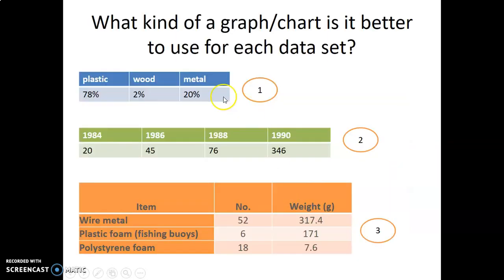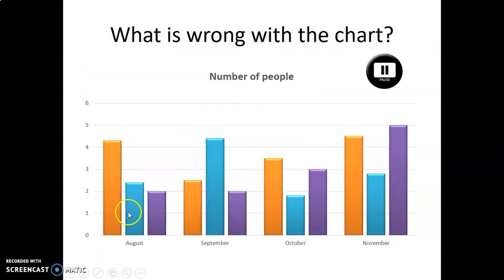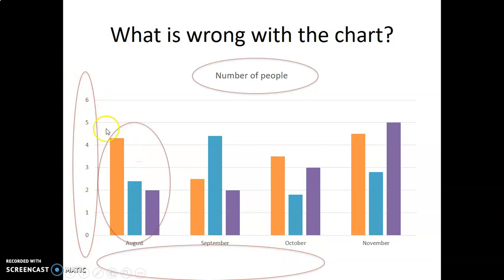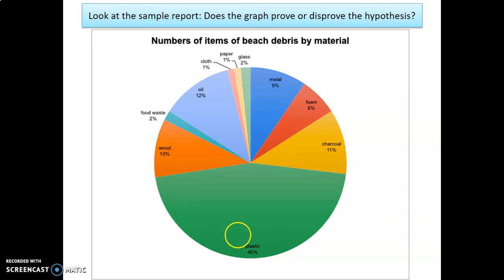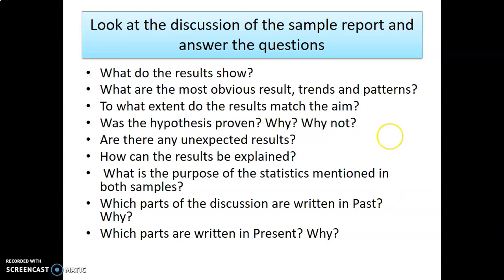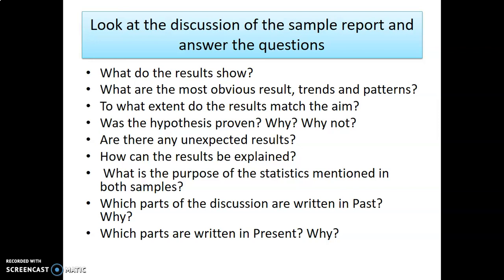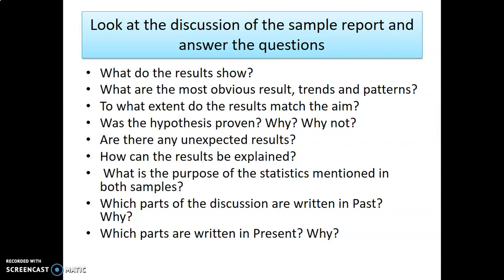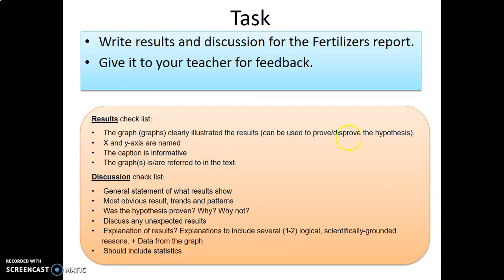Report writing results and discussion